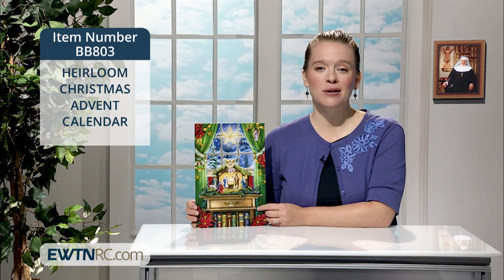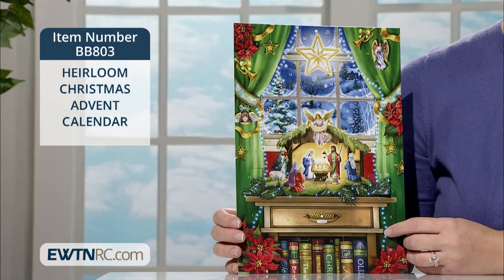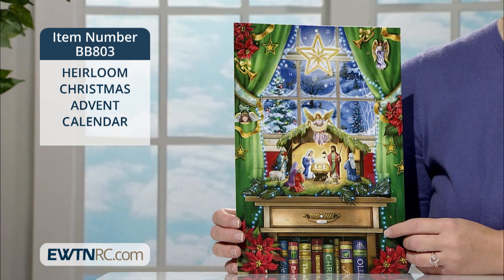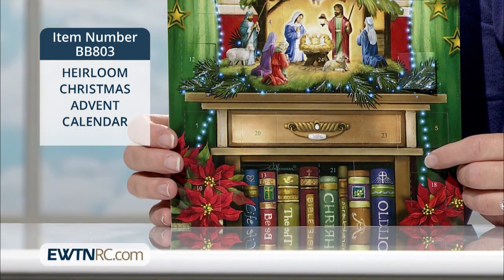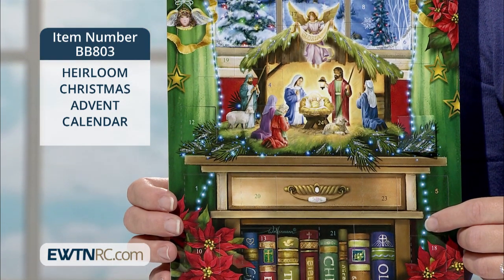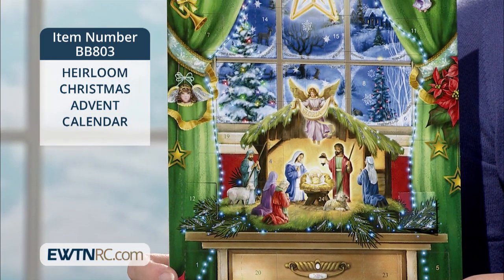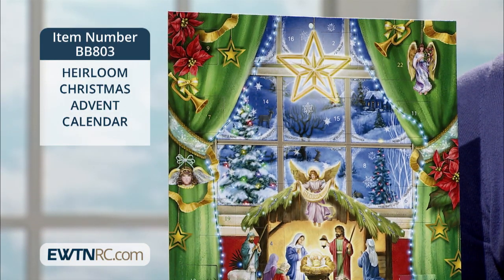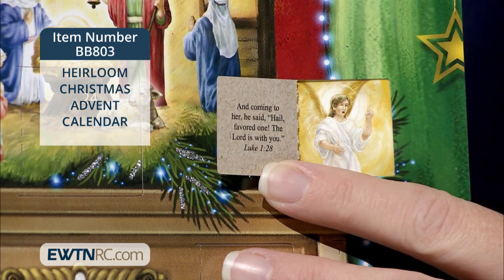BB803_HEIRLOOM CHRISTMAS ADVENT CALENDAR